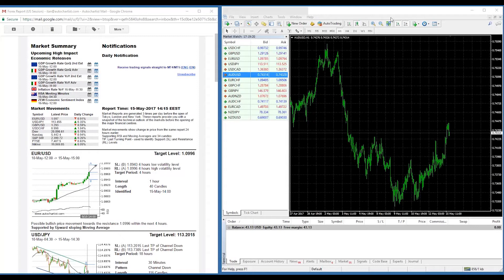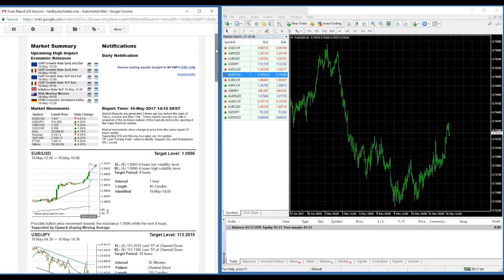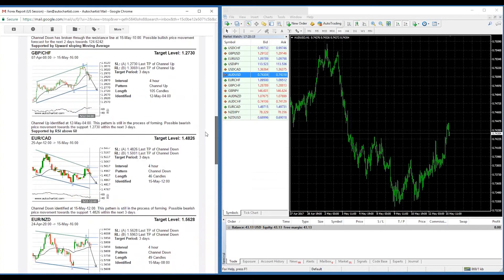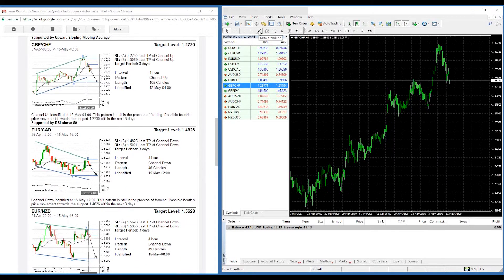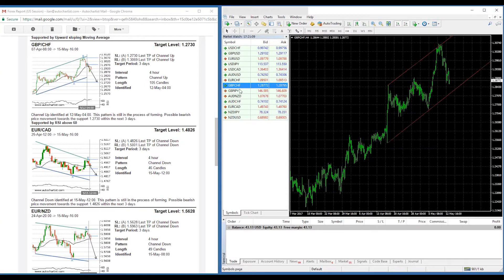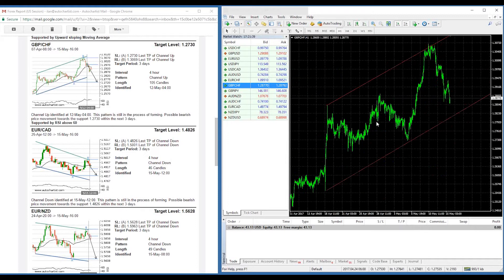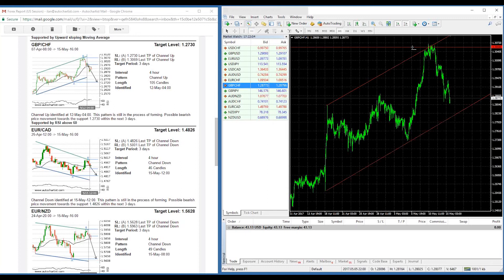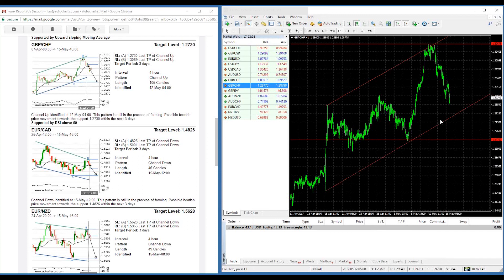How to use the Market Summary email signals with MT4?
In this video we will show you how to use the Market Summary emails with Metatrader 4.